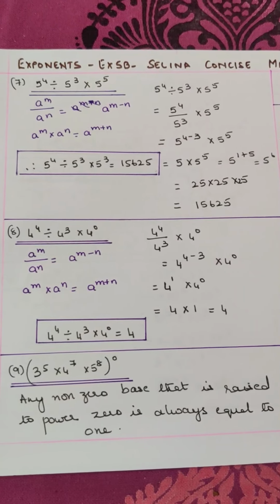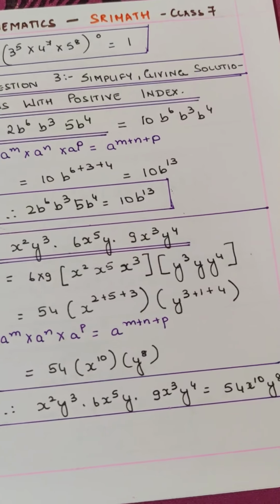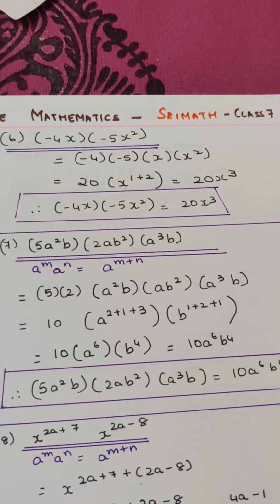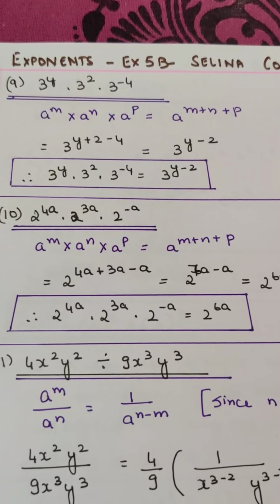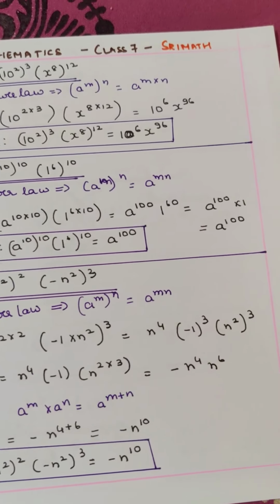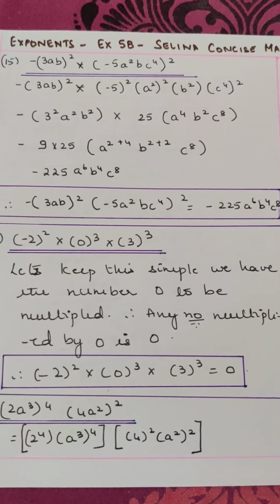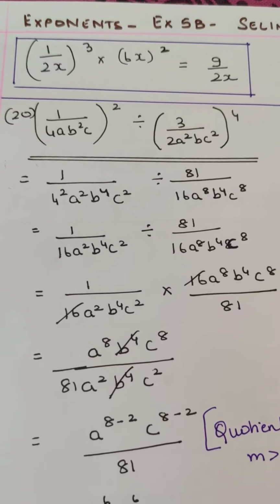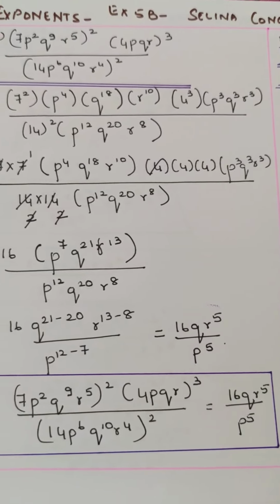Exponents Ex 5B Question 3 Class 7 Selina Concise Mathematics - SRIMATH